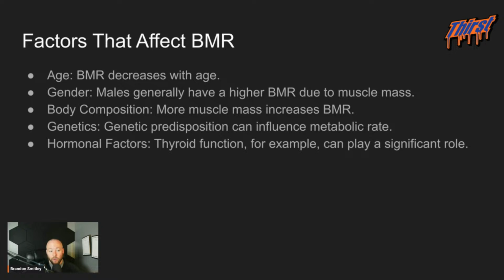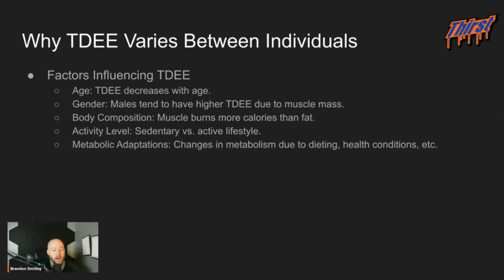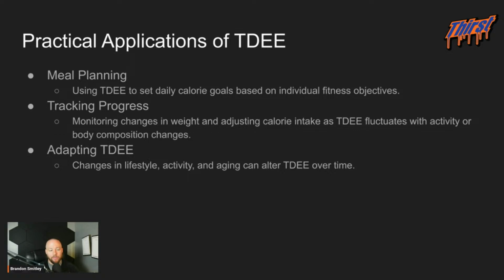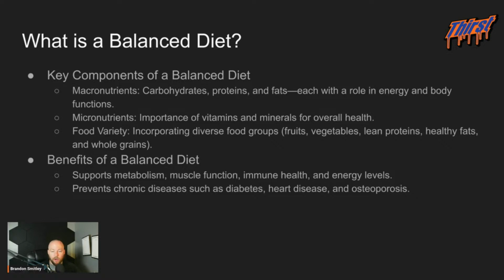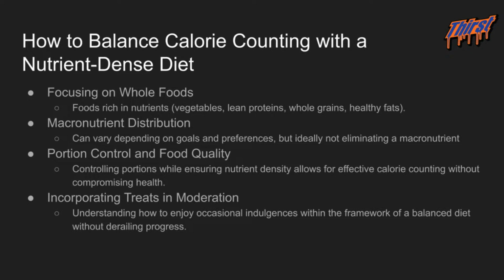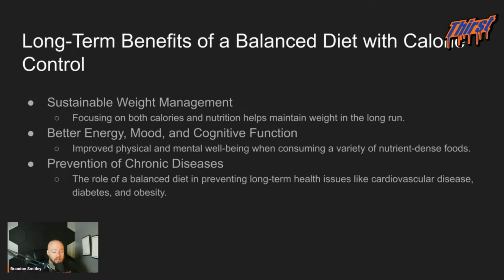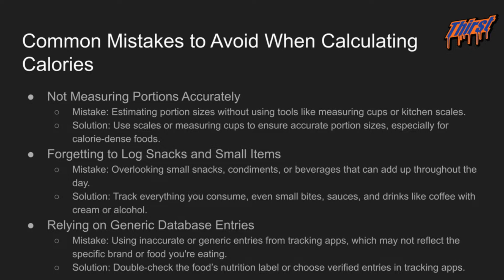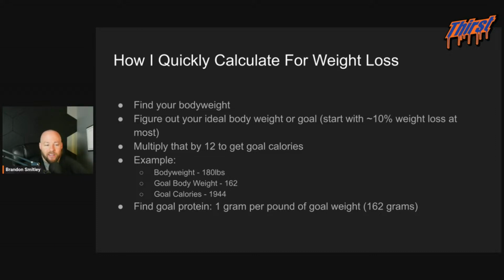Calculate Calories to Lose Weight: Simple & Effective Guide | THIRST For More Podcast E 40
Are you ready to take control of your weight loss journey? In this video, we provide a simple and effective guide on how to calculate calories to lose weight. Whether you're a beginner or looking to refine your approach, understanding caloric intake is crucial for achieving your weight loss goals.

Join us as we break down the essential steps to determine your daily caloric needs, explore the science behind calorie deficits, and offer practical tips to help you stay on track. We’ll cover topics such as:

- How to calculate your Basal Metabolic Rate (BMR)
- Understanding Total Daily Energy Expenditure (TDEE)
- The importance of a balanced diet alongside calorie counting
- Tips for tracking your food intake effectively
- Common mistakes to avoid when calculating calories

No more guesswork! By the end of this video, you’ll have the tools you need to create a sustainable weight loss plan tailored just for you.